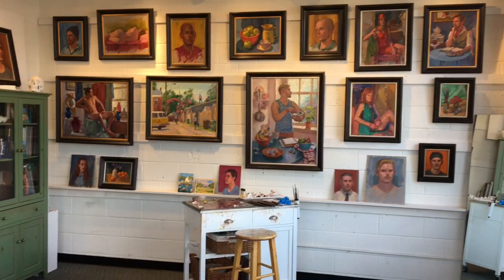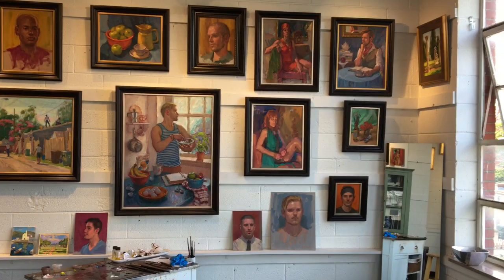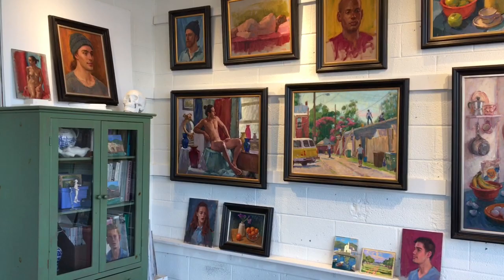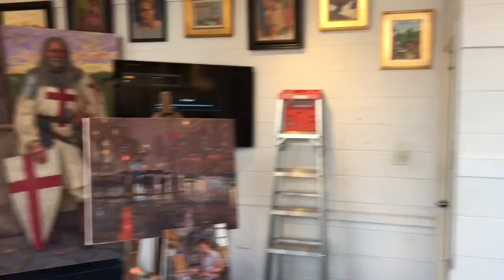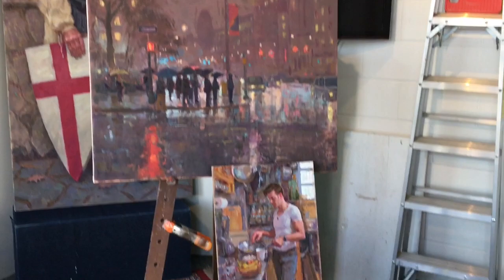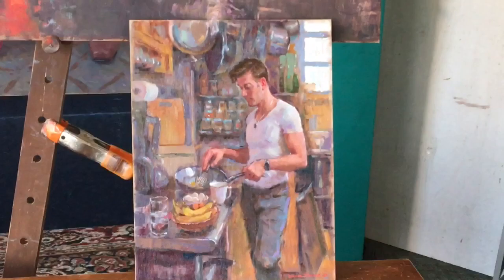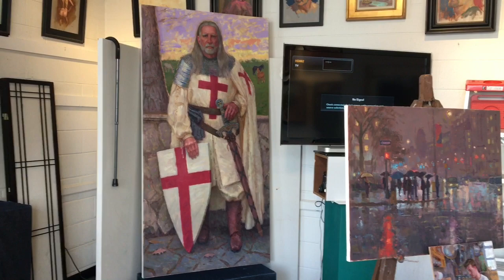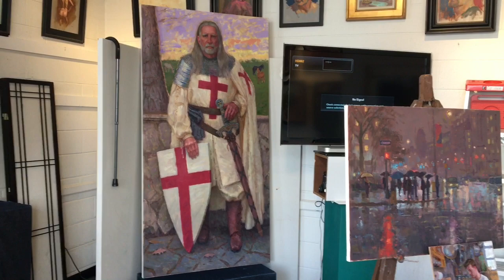A Peek In My Studio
A look at what’s cooking in the studio, March 19, 2020